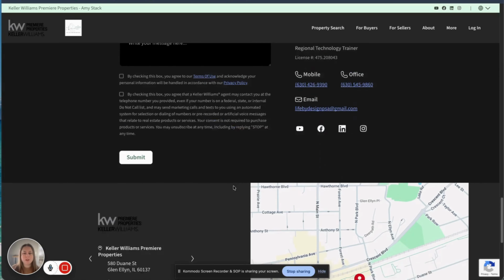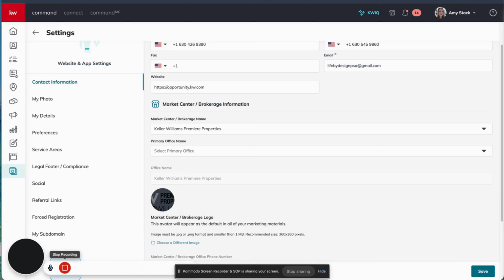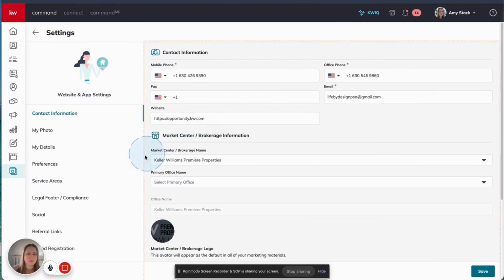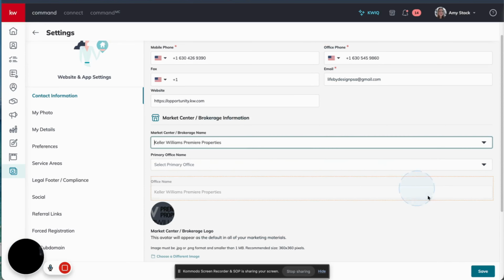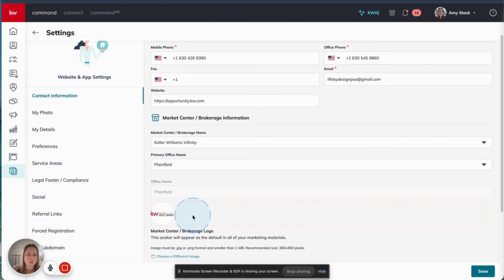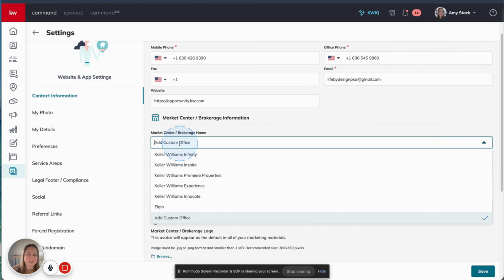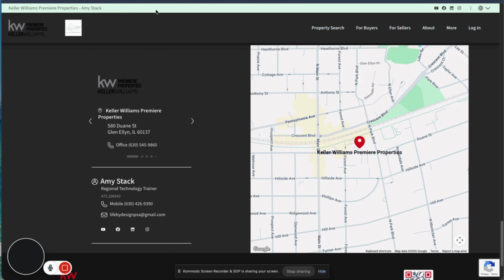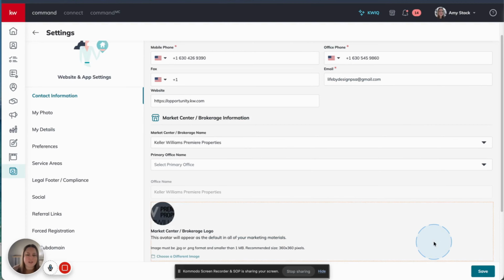How to Update Your Office Address on Your KW Website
Is your KW website showing the wrong office location? In this quick tutorial, Amy Stack, Regional Technology Trainer for the Keller Williams Mid-American Region, shows you exactly how to update your Market Center and office address using the Command platform. Whether you’re affiliated with multiple Market Centers, part of a specific business center, or need to add a custom office location, this video walks you through the steps to ensure your website reflects where you actually do business.

What You'll Learn:
How to navigate to the Websites applet in Command.
The steps to manage and update your Market Center/Brokerage Information.
How to add a Custom Office (and why you should check with leadership first!).
Tips for ensuring your changes appear on your live site (like clearing those pesky cookies!).

Don't let an outdated address confuse your clients. Take a few minutes to clean up your digital storefront today!

Chapters:
00:00 Intro: The Social Stack
00:05 Introduction and Problem Statement
00:23 Accessing Command and Website Settings
00:48 Managing Market Center Brokerage Information
01:20 Selecting Primary Office and Business Center
01:45 Adding a Custom Office Option
02:05 Finalizing and Saving Changes